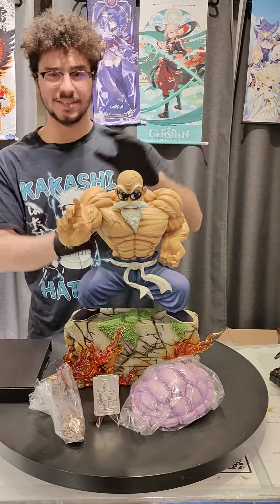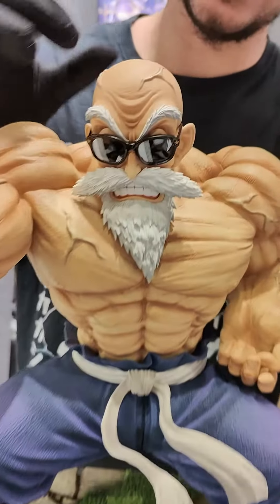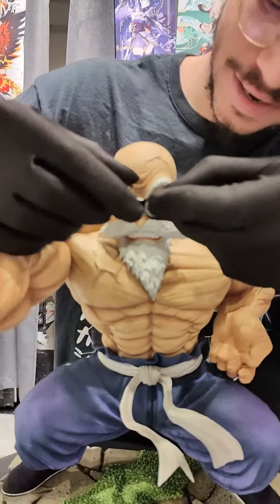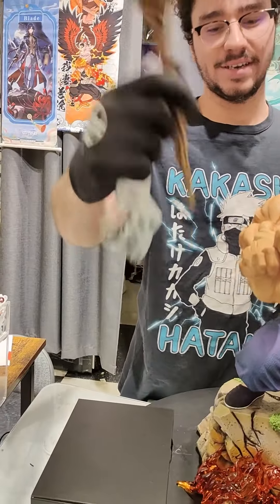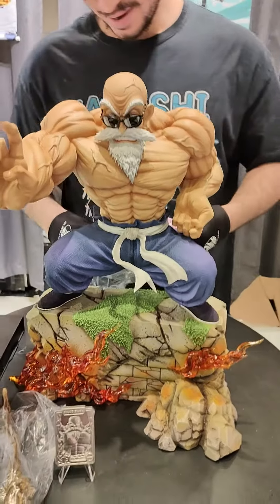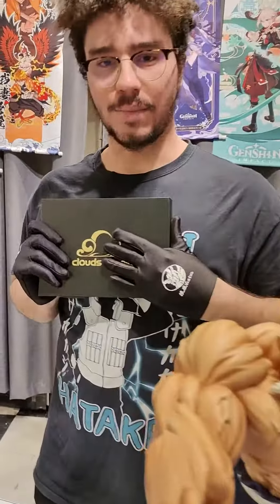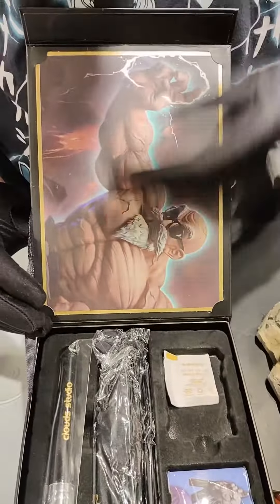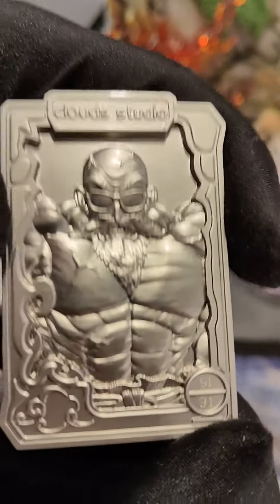Best Master Roshi Figure to Date? Cloud Studio Roshi Review